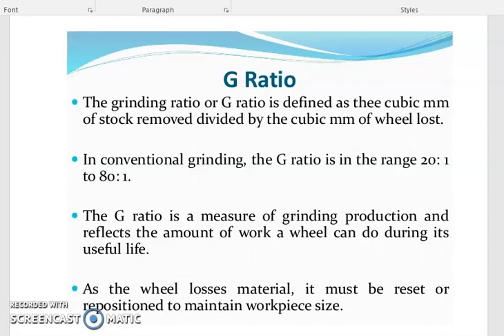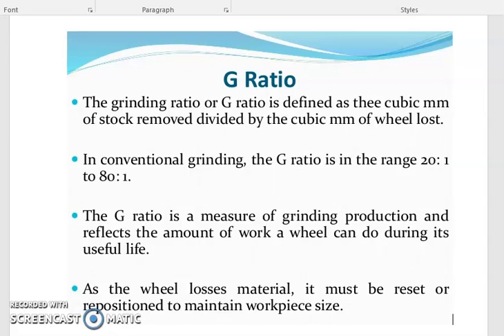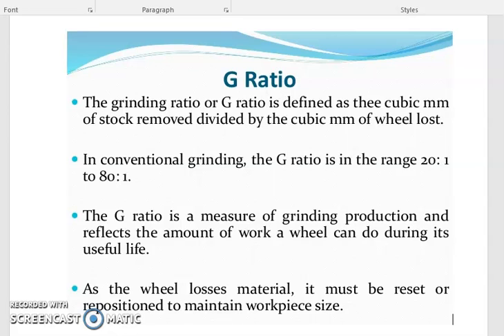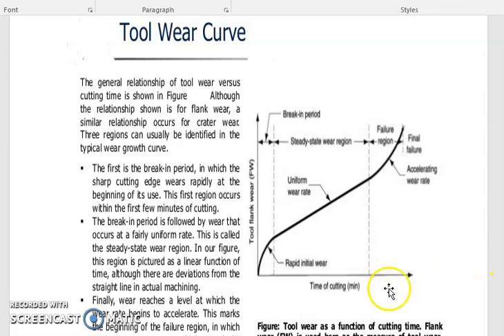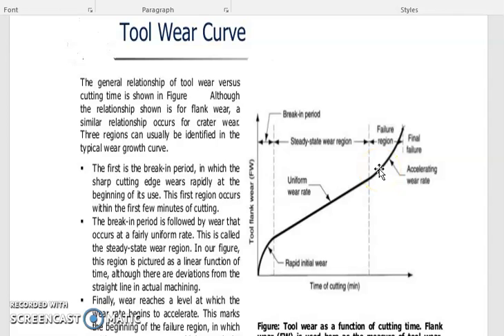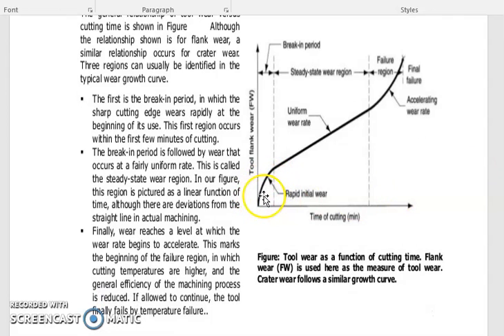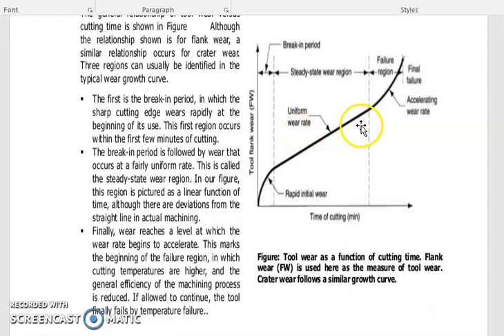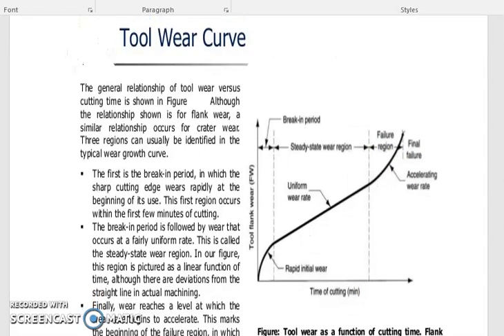Tool Wear Curve | Mr. Piyush Pant | ME_4Sem_Manufacturing_Processes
A video lecture on the topic- "Tool wear Curve" (Subject-Manufacturing Processes; KME 403) for 4th-semester students by Mr. Piyush Pant, Assistant Professor, KIET Group of Institutions.